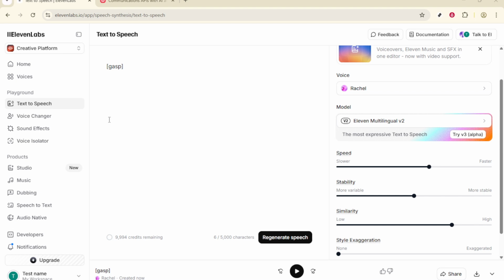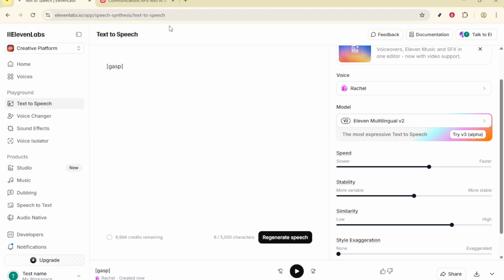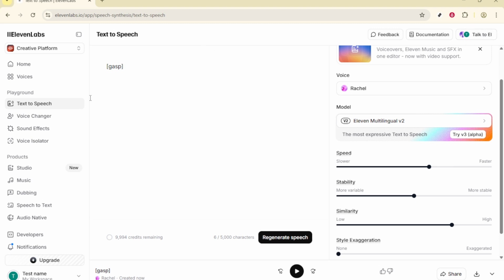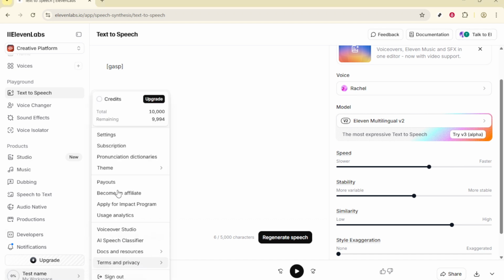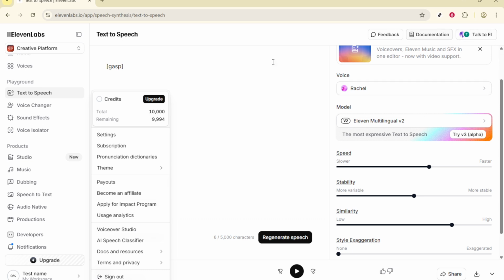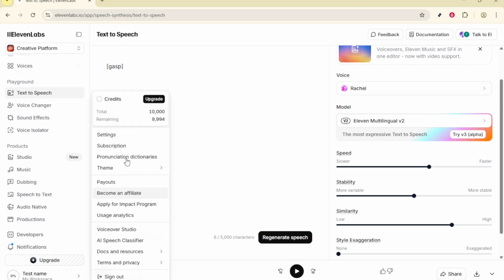How to Use ElevenLabs API Python TTS [2025 Guide]